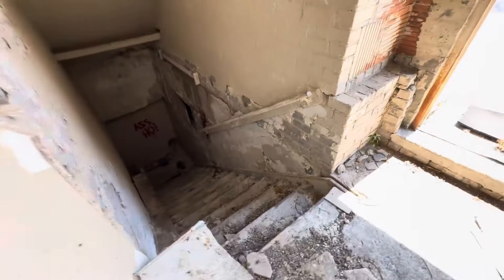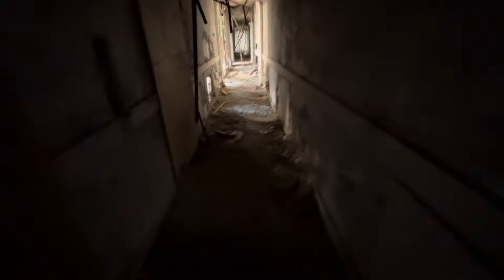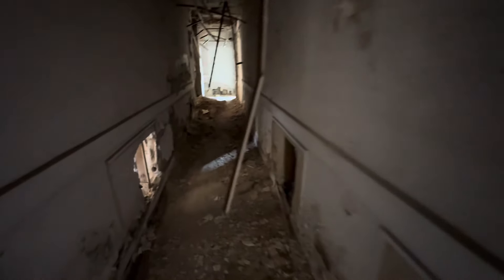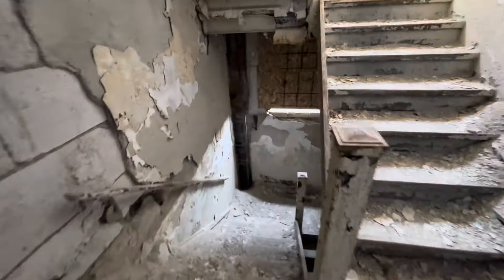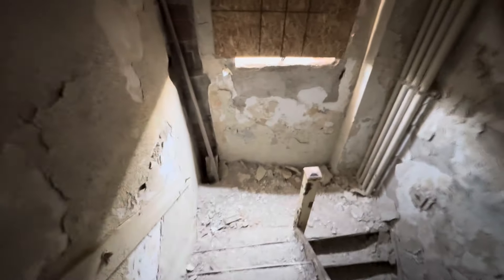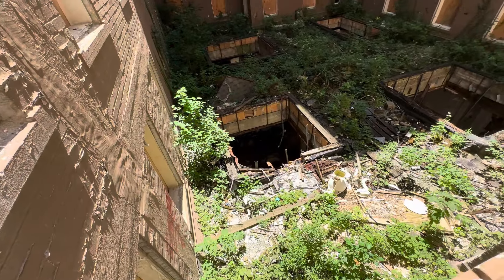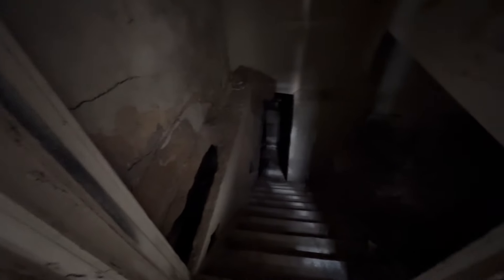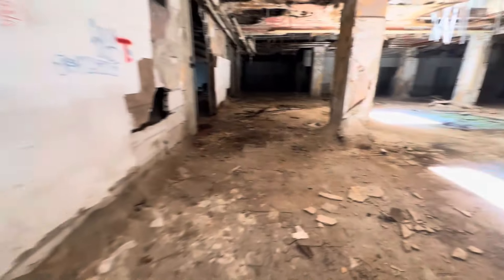Abandoned Savarine Hotel in Detroit urbanexploration abandoned places doned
This abandoned hotel/apartment building is located in Detroit on E. Jefferson. I have attached some links to this post. Back many years ago this hotel was a luxurious hotel that over the years was used for apartments and eventually left abandoned. From my research I believe the building has been abandoned for a minimum of 15 years. Join me as I explore this building from the top to the bottom.

I did another video going from the ground floor to the rooftop. That video can be found here.

Feel free to check out some of other Detroit and Michigan YouTube videos. I do photography in Detroit. Follow me along the journey. Thank you again for checking out my YouTube channel.